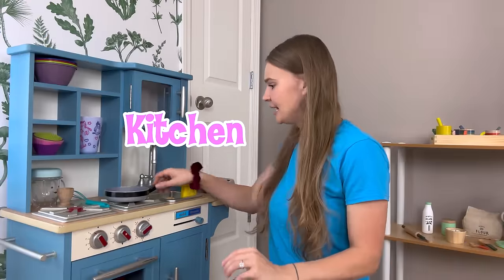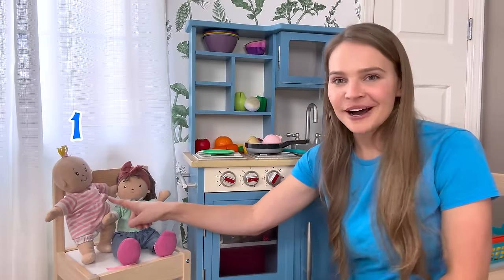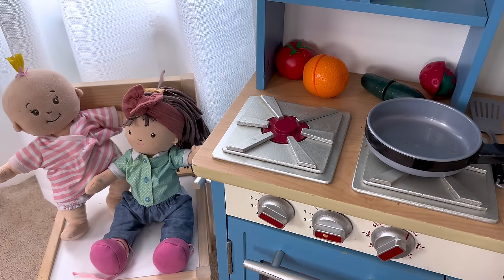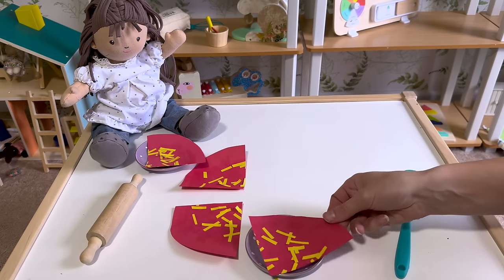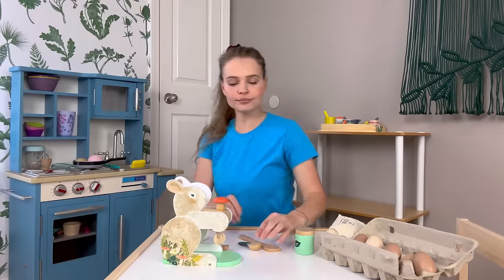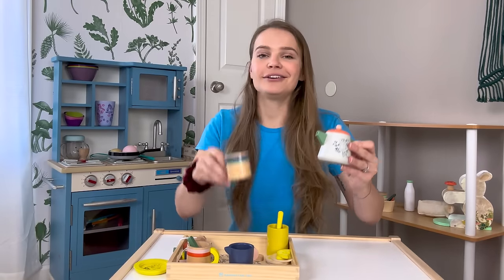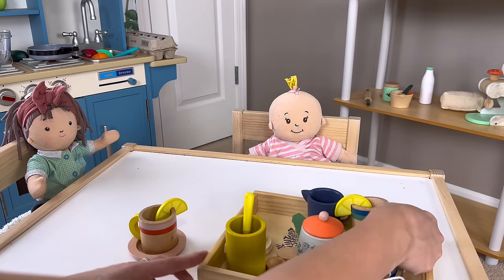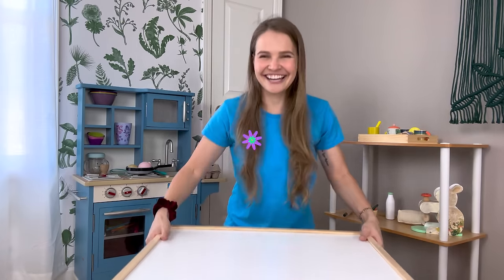Toddler Learning Video - Kitchen | First Words & First Sentences for Toddlers | Toddler Videos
In this fun toddler learning video, your baby and toddler will learn common first words and common first sentences. Silly Miss Lily makes it fun to learn to talk for toddlers. Silly Miss Lily's toddler learning video is one of the best toddler videos around! Your toddler will love learning common first words and sentences, plus more. The everyday words from kitchen to playroom are introduced with creative and imaginative ways that help your toddler develop their speech more. Playing out familiar scenes such as moments in the kitchen, pretend cooking, cleaning and eating helps kids learn without even realizing it!

With Silly Miss Lily toddler learning video, your toddler may learn more than just first words and common sentences. Through creative and imaginative pretend play, they will also recognize common activities around the home— cooking, cleaning, washing, drying, and more. It’s the best way to introduce language skills to your toddler in an engaging and fun way. As they role-play with Silly Miss Lily in the kitchen or other familiar places around the home , speaking and understanding language can become second nature for even the littlest learners. With this toddler learning video, you won't have to worry about ever being bored as your toddler learns!

If you're looking for an engaging toddler learning video, look no further! Silly Miss Lily’s toddler learning video helps your toddler learn to talk in a fun, creative way. This toddler learning video is perfect for teaching your toddler their first words and first sentences, as well as improving their speech and emotional development,

Learning should be fun for Toddlers, that’s why we’re all about Learning Through Play!

Its never too late to learn something new everyday! Thats what makes life so much more enjoyable! When we enjoy the process of learning we actually retain more information than if it were forced upon us or we were bored out of our minds! So I really hope your toddler enjoyed this toddler learning video as much as I did making it for you guys!

And if you’re looking for more fun learning videos, like first words videos, baby learning videos, preschool learning videos, toddler learning videos, education videos for toddlers, videos for toddlers, videos for kids, or more learn to talk videos like this one make sure to subscribe to our channel

For more great Learn to Talk and Toddler Learning Videos with silly Ms. Lily you can check out:

0:00 - First Sentences for Toddlers in the Kitchen
16:37 - First words and Baby Learning Video
39:38 - Tea Party
52:32 -Learn Tools and 5 Senses for Kids
1:03:34 - Playtime and Learn to Clean up for Toddlers